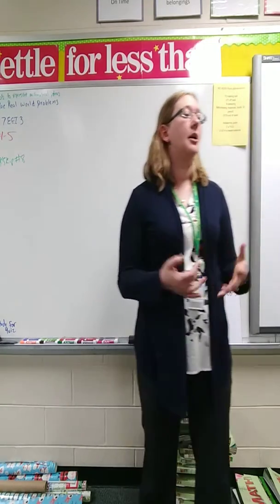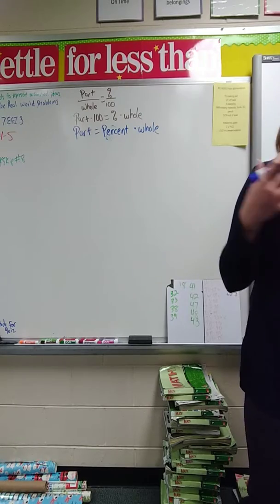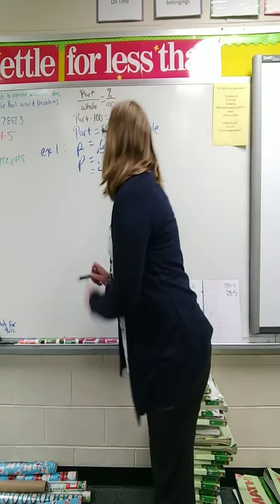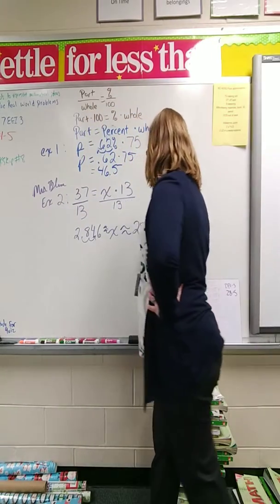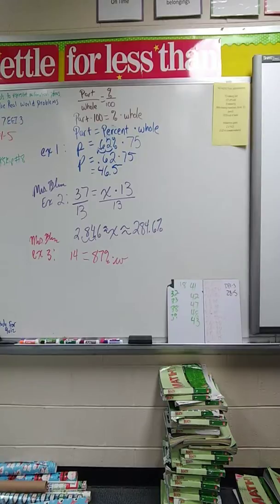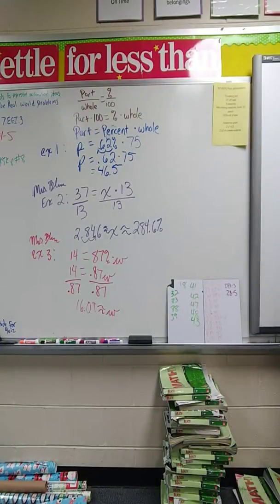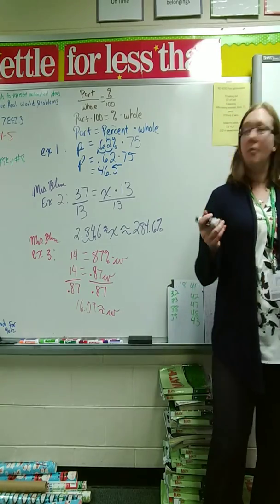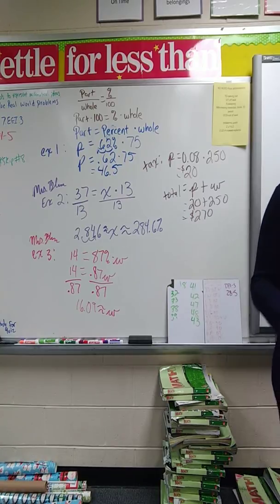Glencoe Accelerated Math Lesson 6-3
Using the percent equation